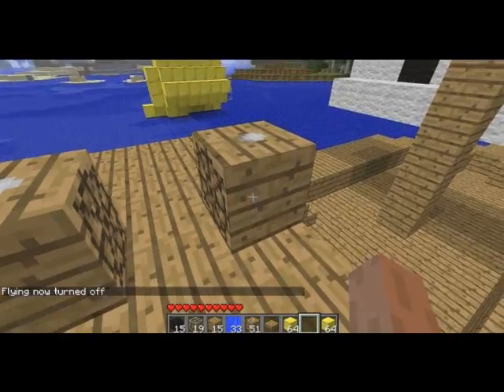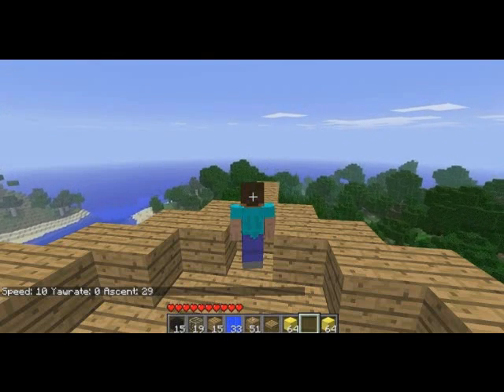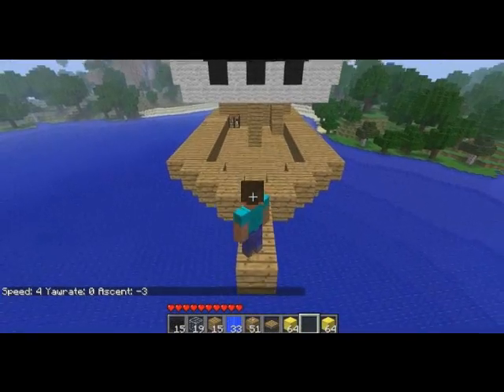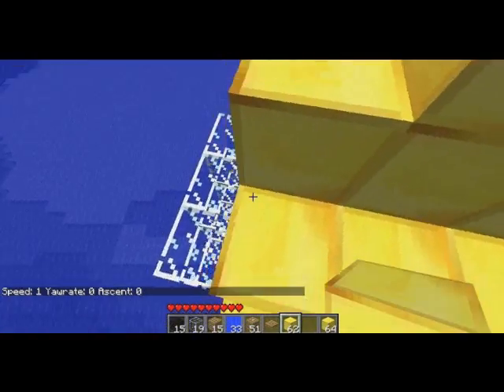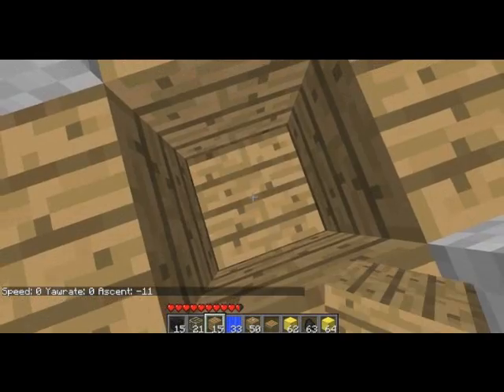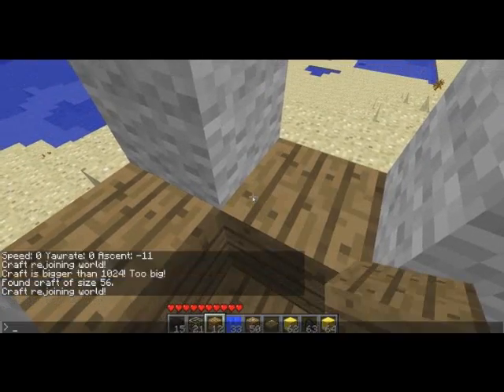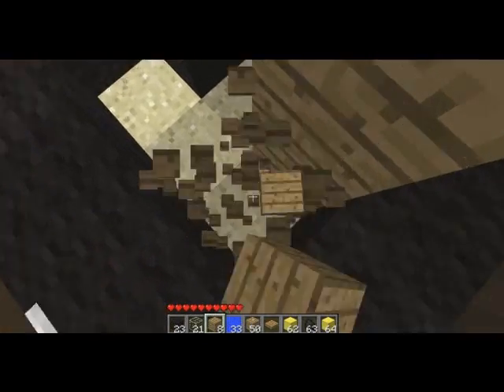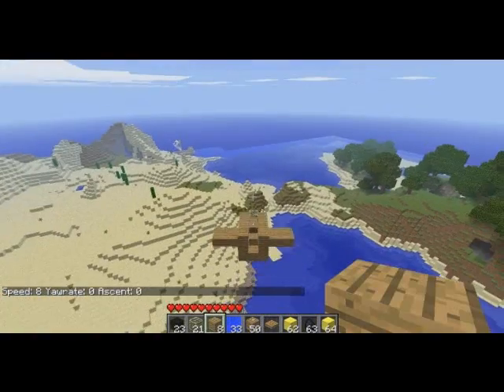zepplin mod spotlight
i fly in my big yellow submarine and my magical pirate ship :)